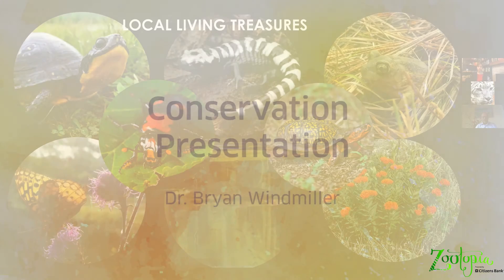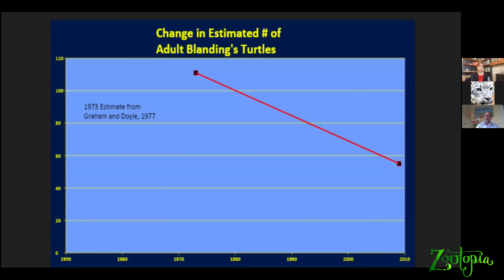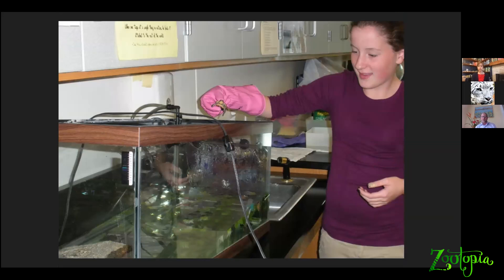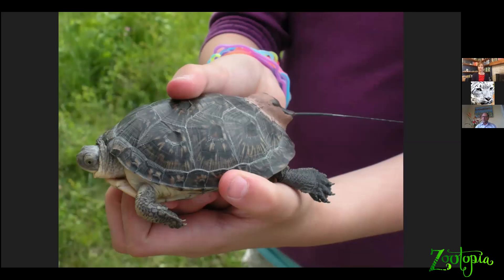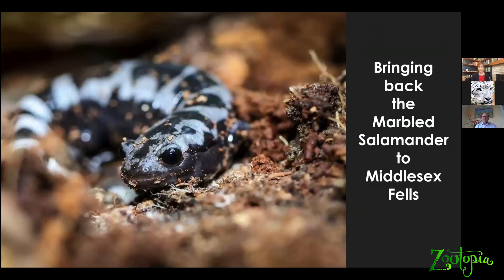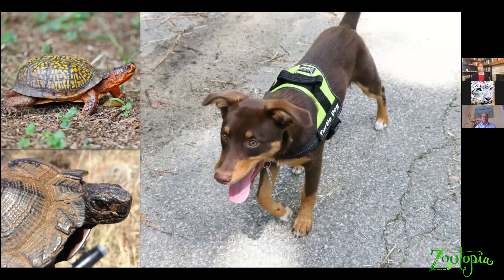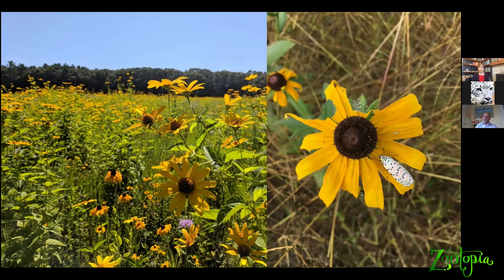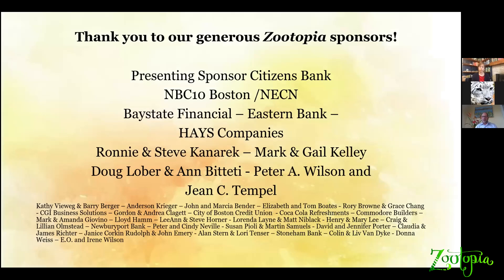Teaching the Next Generation of Conservation Stewards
View webinar, "Teaching the Next Generation of Conservation Stewards," hosted by Dr. Bryan Windmiller, Zoo New England's Director of Conservation.

Zootopia, Zoo New England's annual fundraising gala presented by Citizens Bank, went virtual this year to bring the Zoos to your home for a day! With the advent of a world health crisis and daily changes to our lives, it’s never been more important to be here for each other and the animals. Our favorite event hosts, NBC10 Boston & NECN’s Latoyia Edwards and Matt Noyes made an appearance, as did E. O. Wilson Living the Mission Award winner Dr. Charudutt Mishra, Executive Director of the Snow Leopard Trust, and of course Zoo New England’s CEO, John Linehan!

THANK YOU to everyone who was able to help us make this year’s virtual Zootopia, presented by Citizens Bank, a success! Even in these uncertain times, the generosity of our Zoo family continues to amaze us. All proceeds from Zootopia go directly toward Zoo New England’s All For Our Animals Fund to provide critical care for the nearly 2,000 animals that call Franklin Park Zoo and Stone Zoo home.

Make a donation to the All for Our Animals Fund today